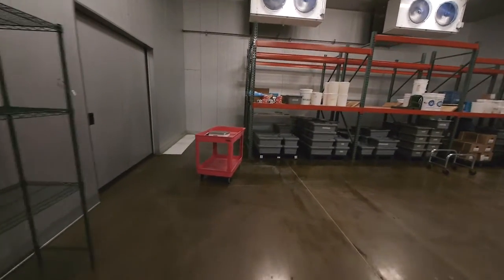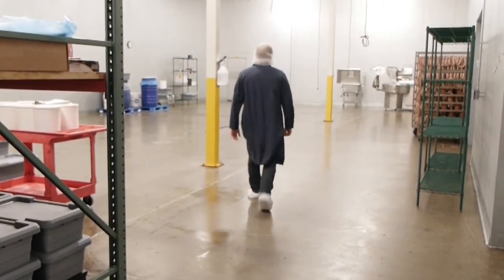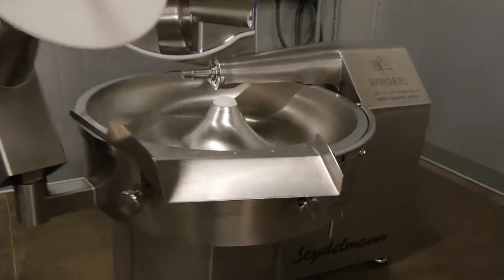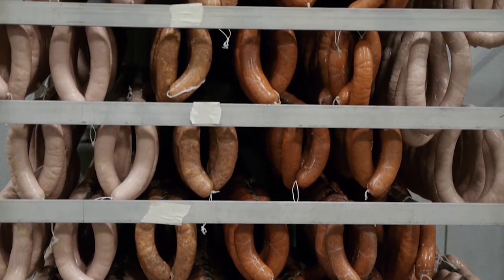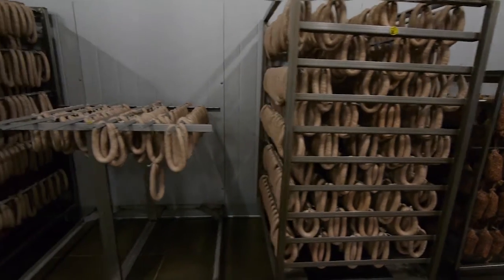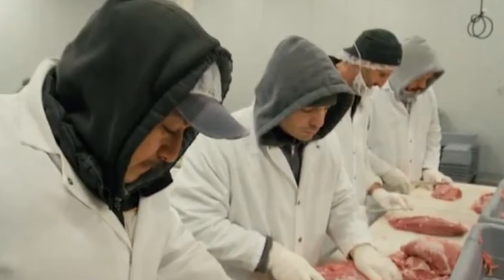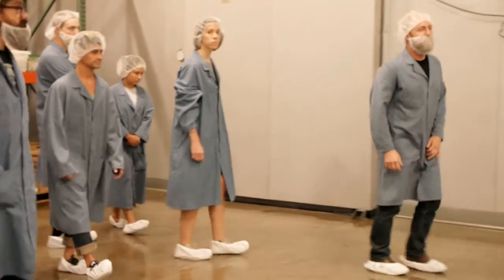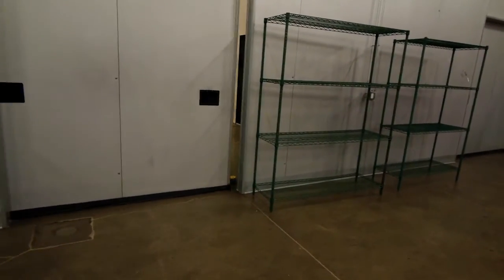10. Processing Cooler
The Processing Cooler is where the meatmakers process the meat working all day in a 30 to 32 degree environment.

Additional images were generously allowed from Kelly Cox and Lucas Longacre Music from Cantonement Jazz Band. Video by MamaShed Productions.